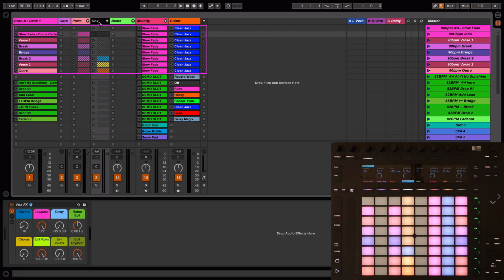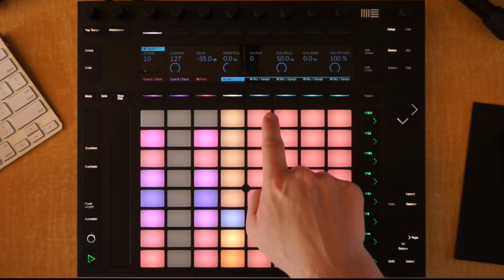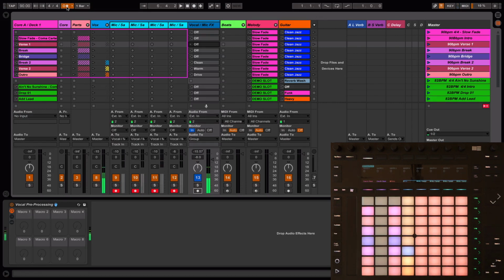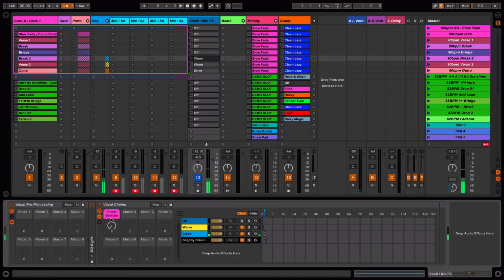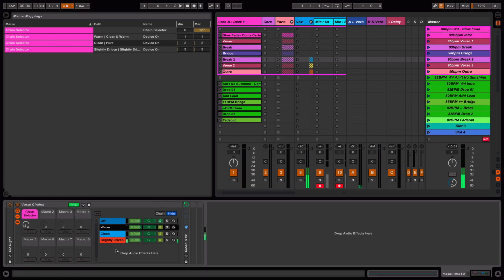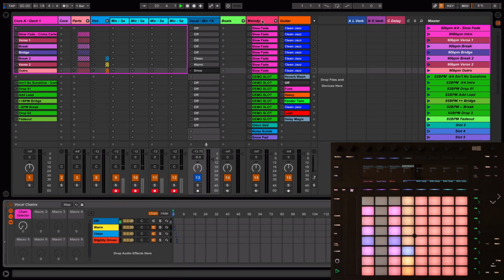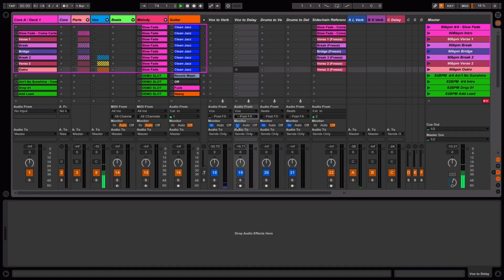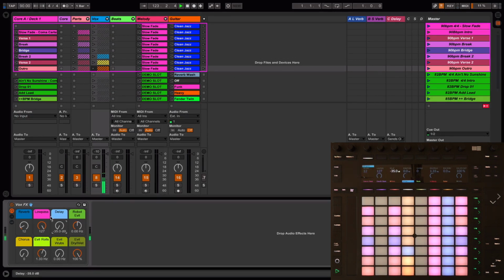Performance Template: Vocals